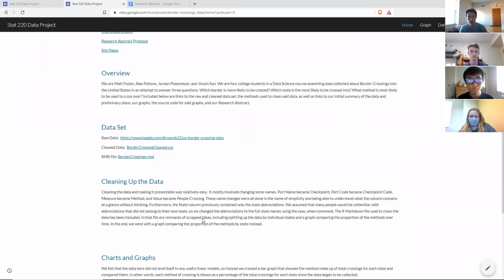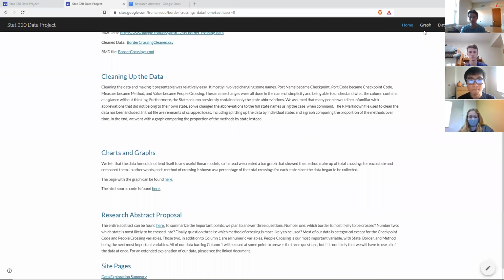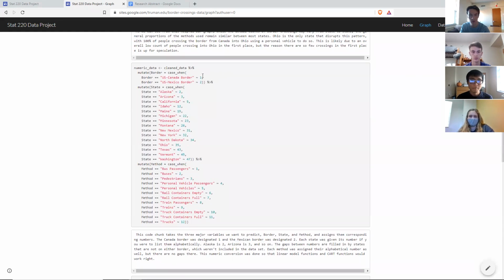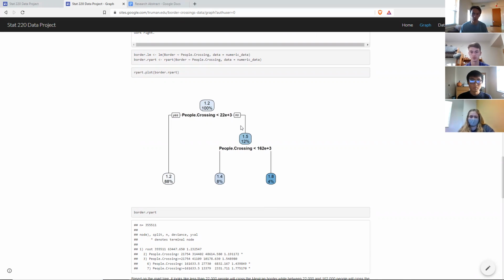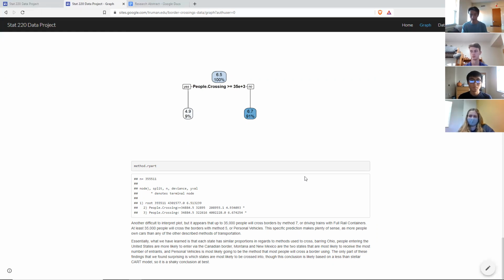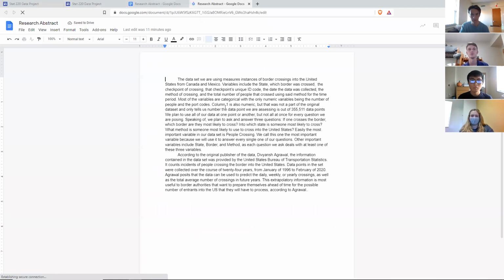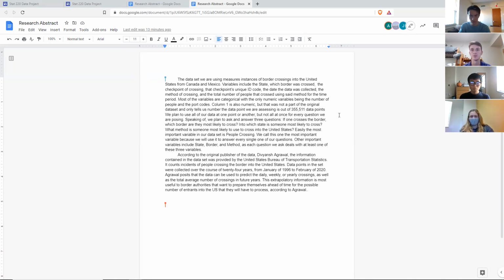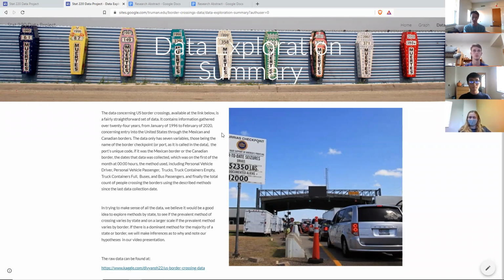Stat 220 Border Crossing Presentation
Stat 220 presentation about our exploration of data concerning border crossings into the United States